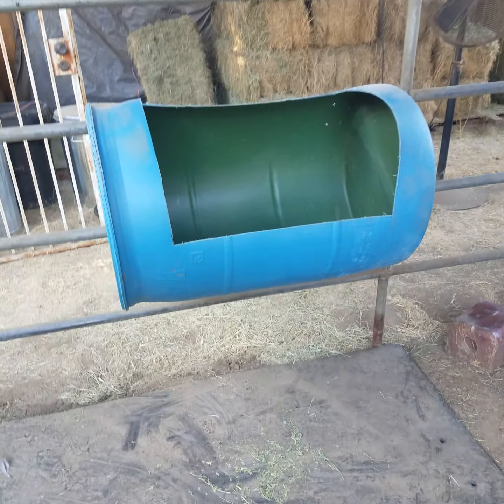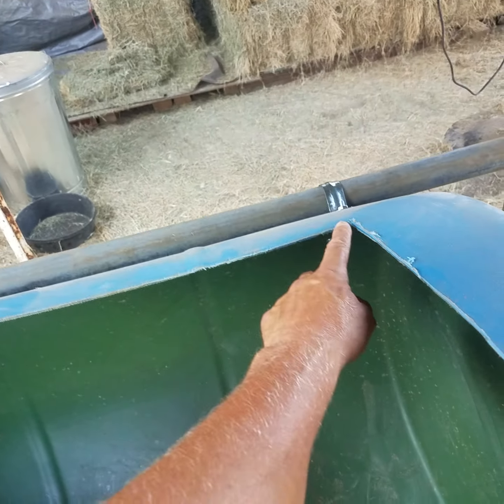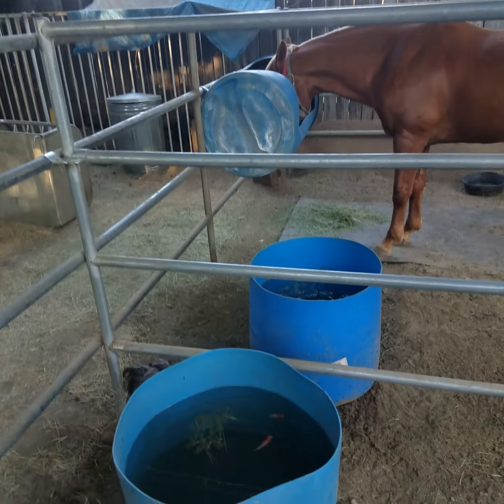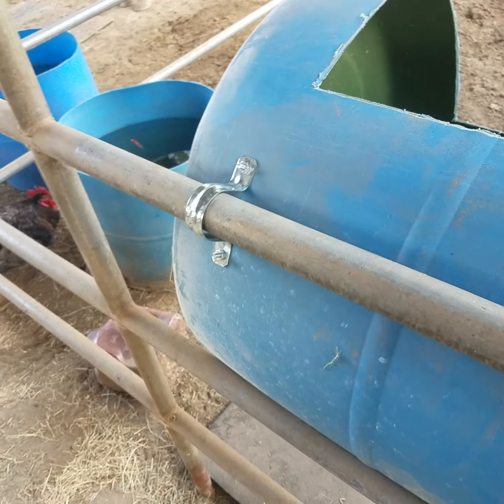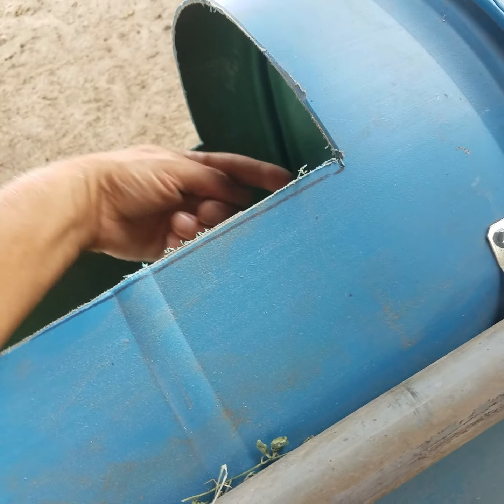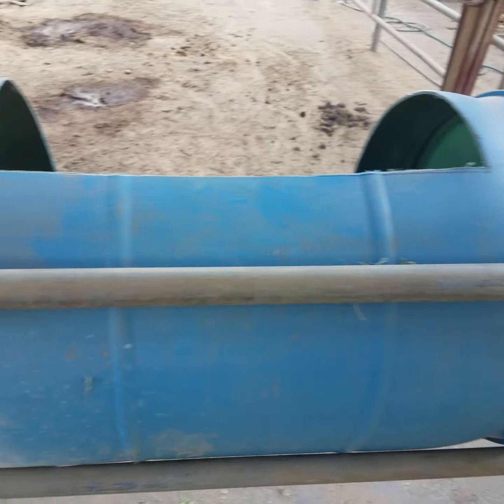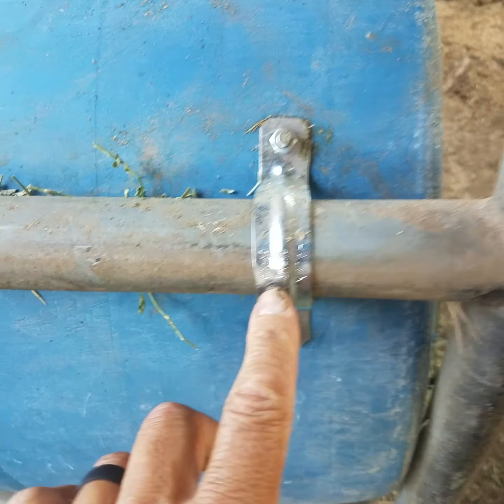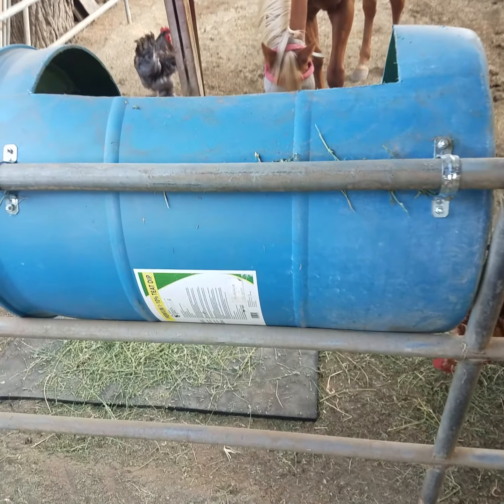September 5, 2020